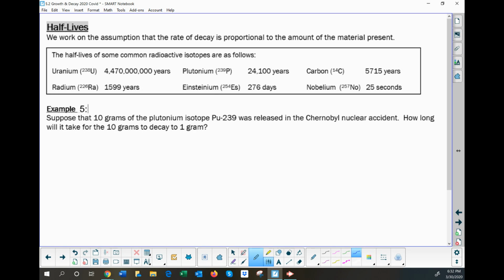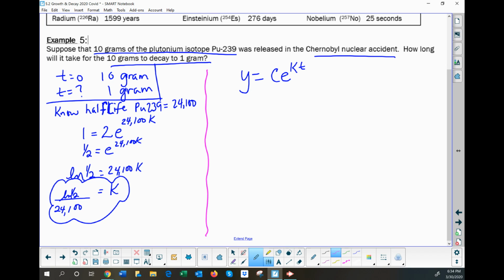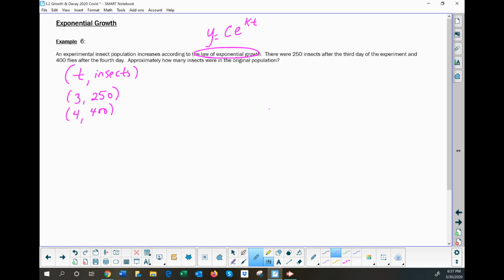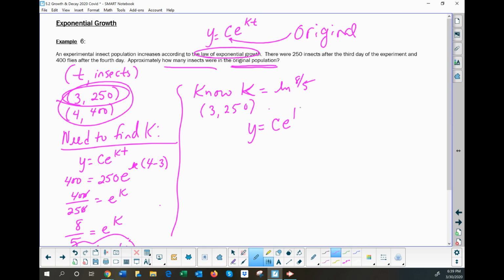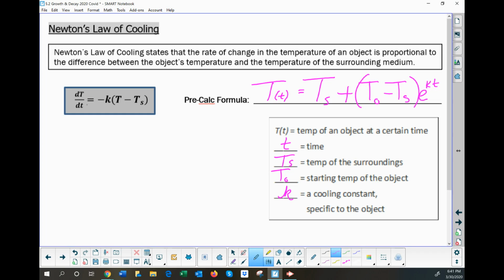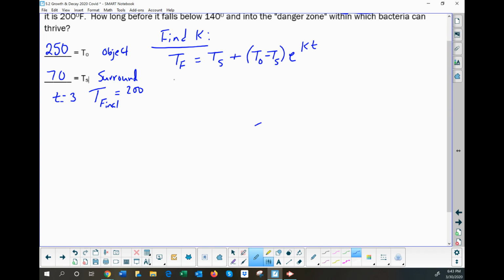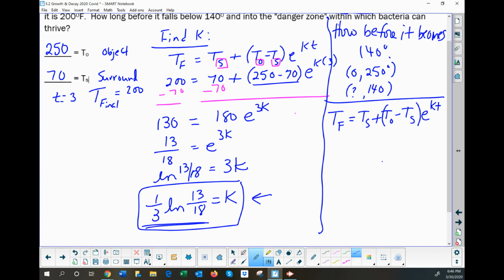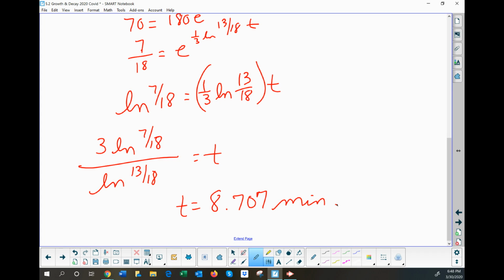5.2 Growth Decay Part 2 (sound?)